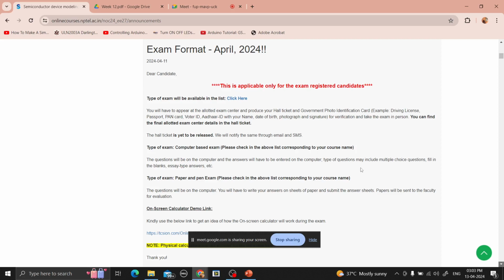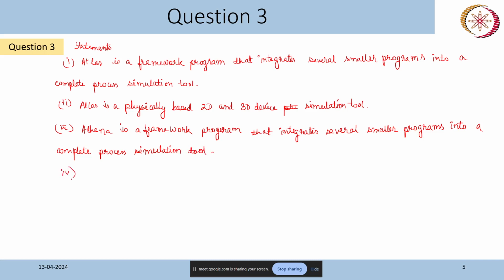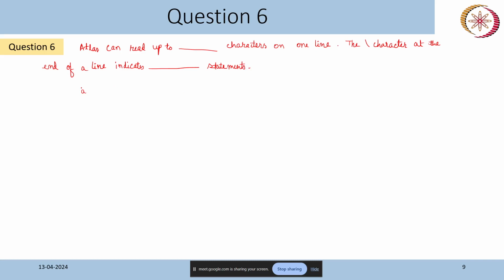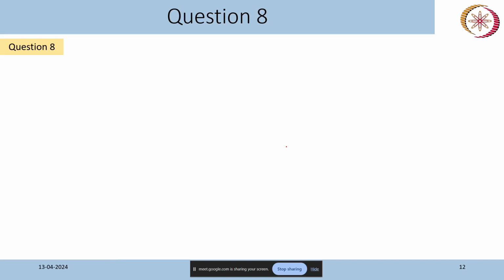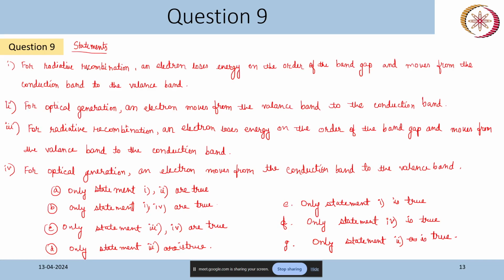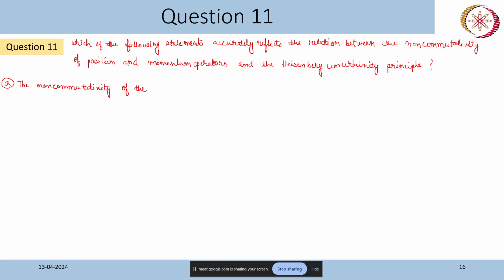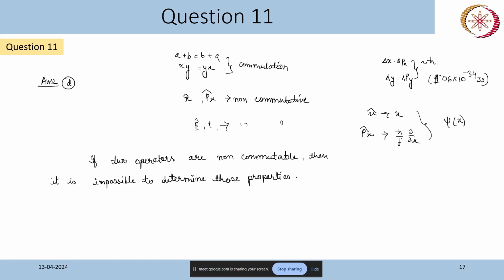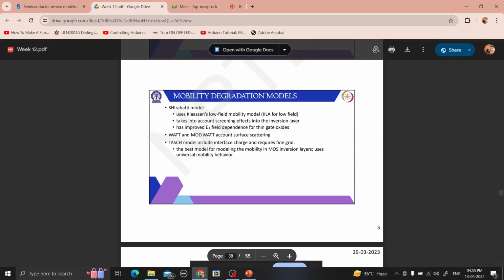Week12 Semiconductor Device Modeling and Simulation